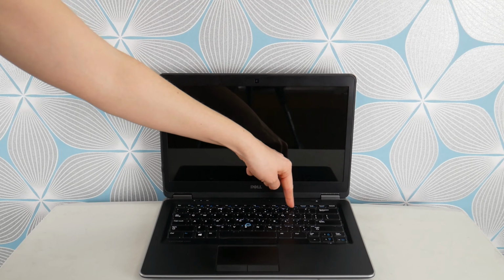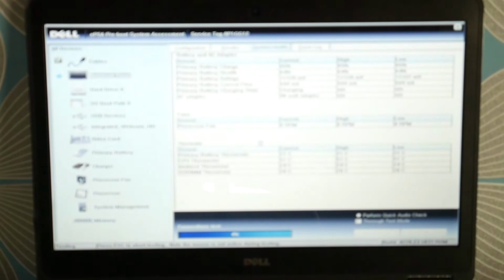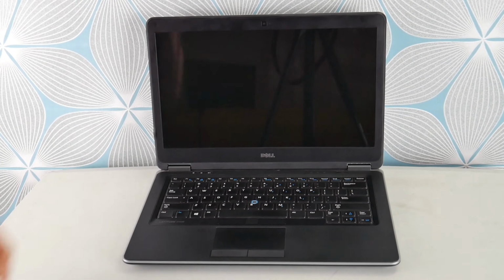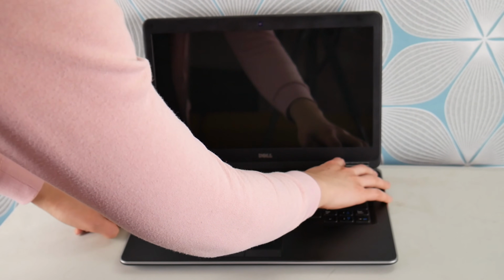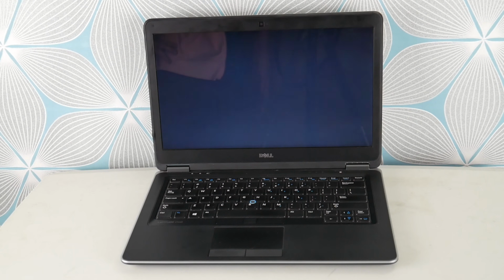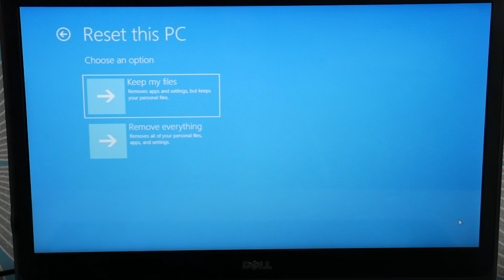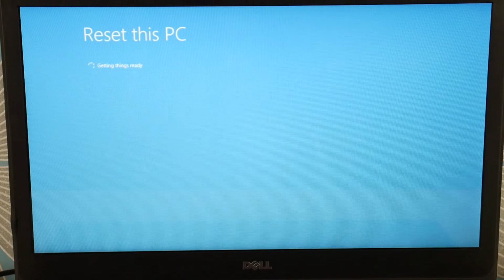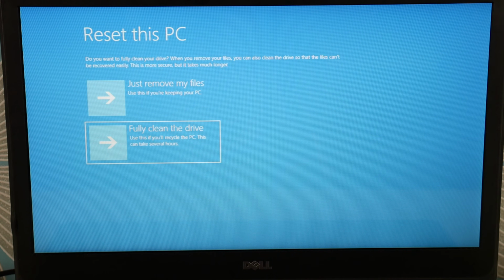How To Fix A Dell Blue Screen Error NTFS_File_System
Nothing strikes fear into a computer user than seeing a dreaded blue screen of death:/ Although it's not as hopeless as it seems. In this video, our Certified Technician takes you through the steps to diagnose any software or hardware issues that could be causing this problem.

Computer repair tool kit recommended by our technicians:

Links for buying replacement RAM by part number:
(your replacement RAM doesn't need to be the same manufacture but it often times needs to be the same part number/data transfer rate)

Link for replacement Hard Drive compatible with most Dell laptops:

Link for replacement Solid State Drive needed if you are upgrading from a Hard Drive to a Solid State Drive compatible with most Dell laptops:

Links for the top two replacement Solid State Drive compatible with most Dell laptops:

Link for work laptops and desktops our technicians recommend:

Link for school laptops and chromebooks our technicians recommend: